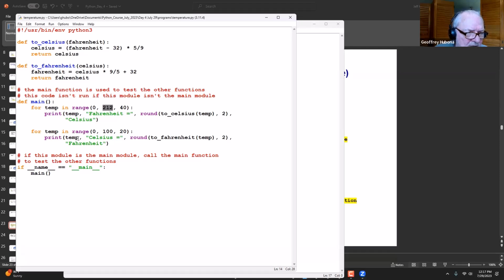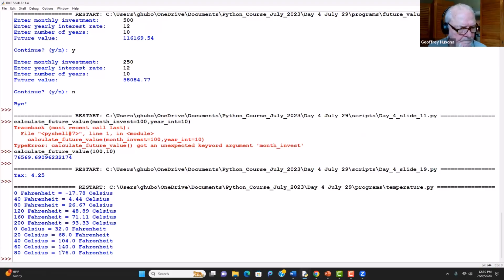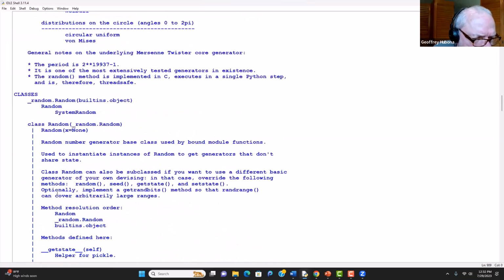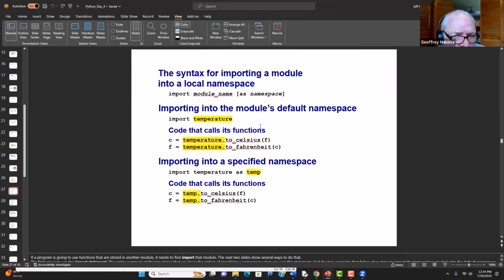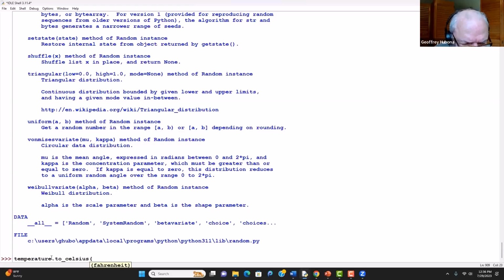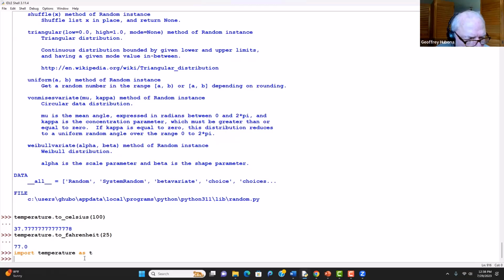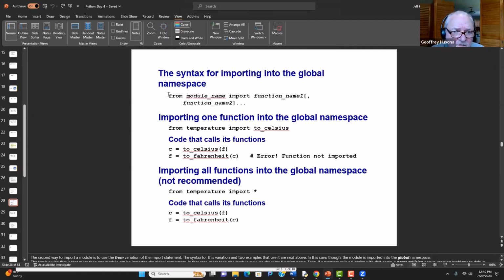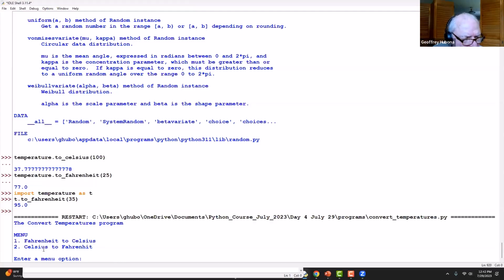Day 4 vid 7